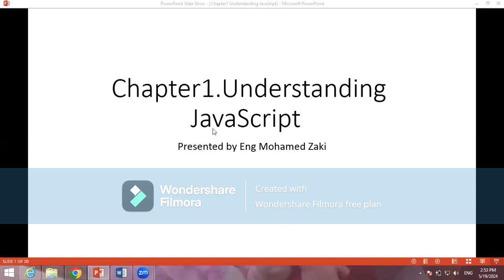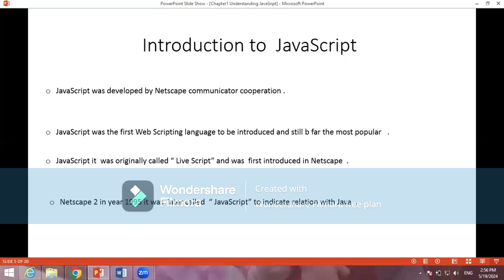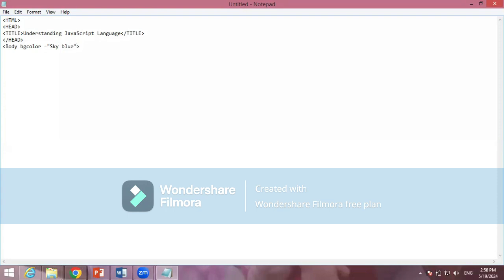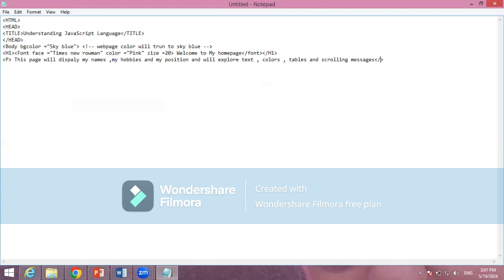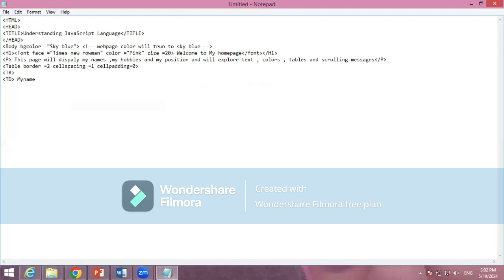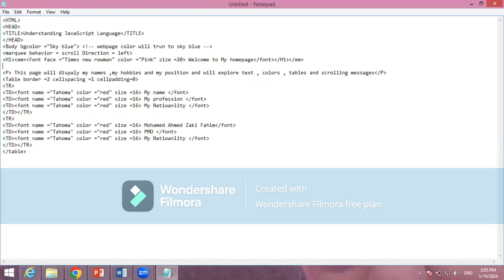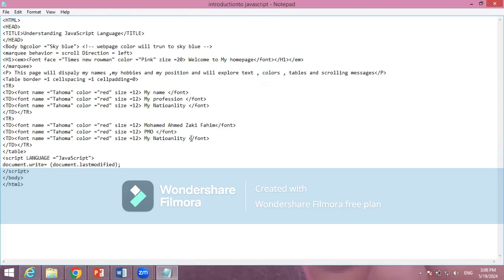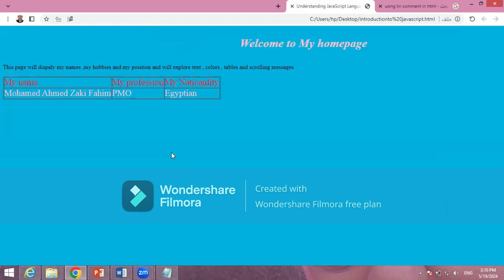understanding Javascript 2